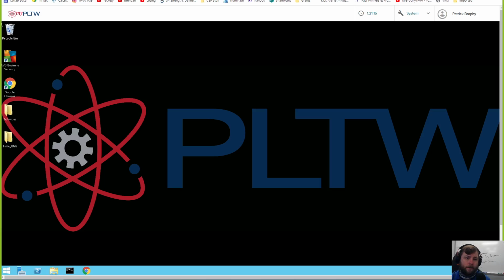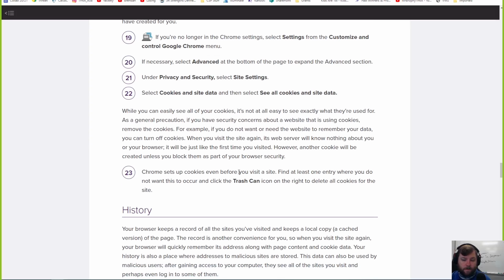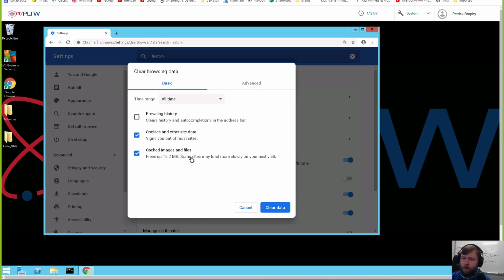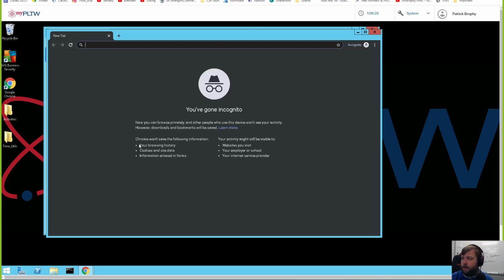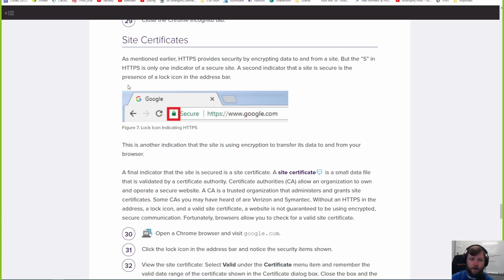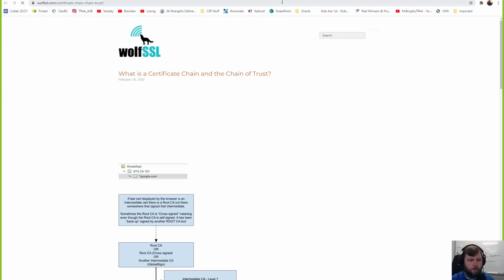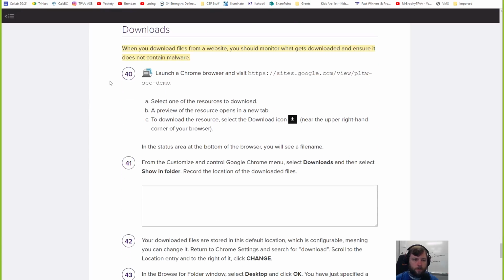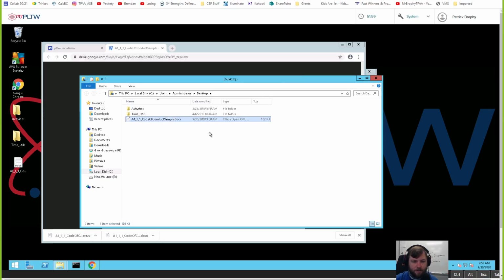Cybersecurity | 1.2.4 | Part 2 | Step 19 Through the End